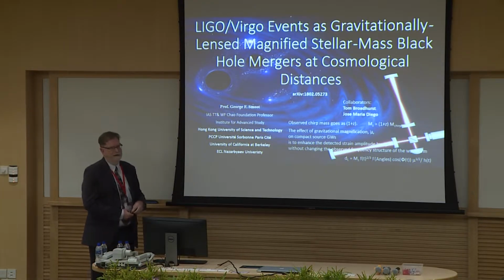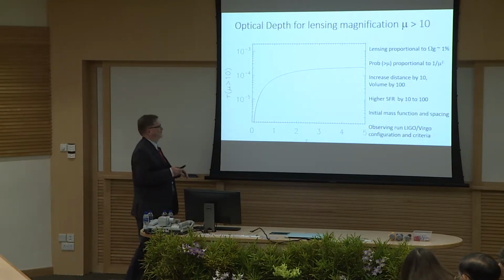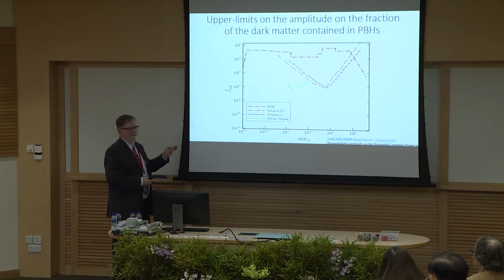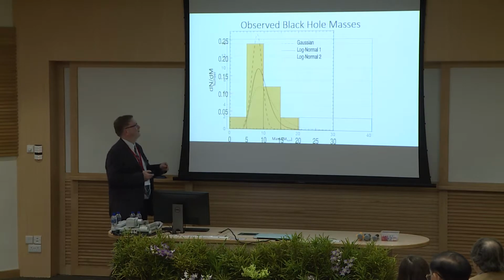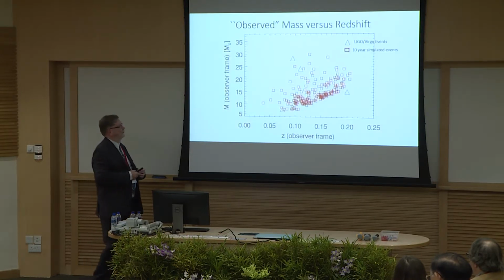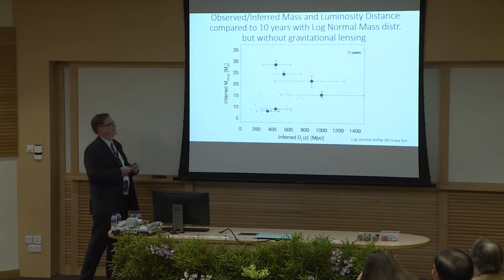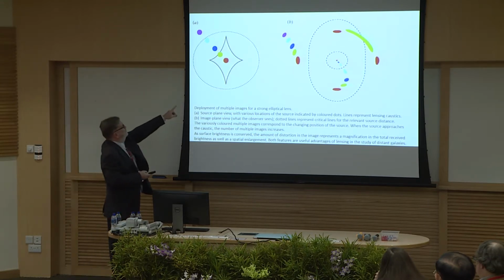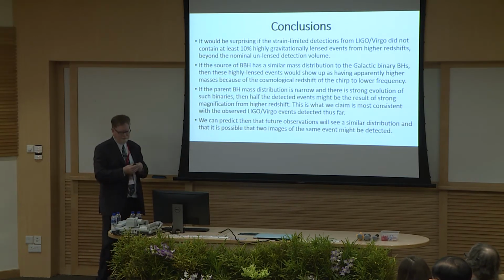Transient Universe D2 03 George Smoot